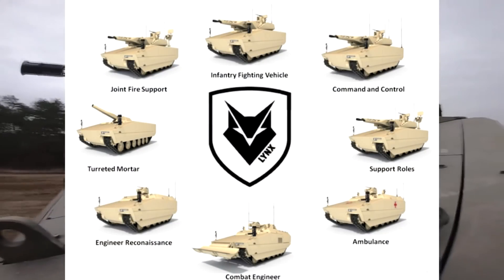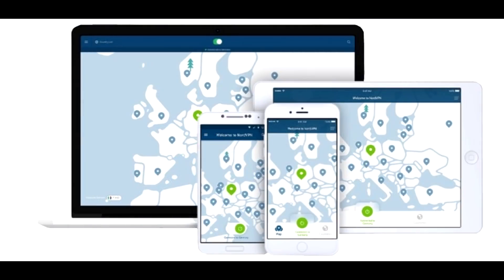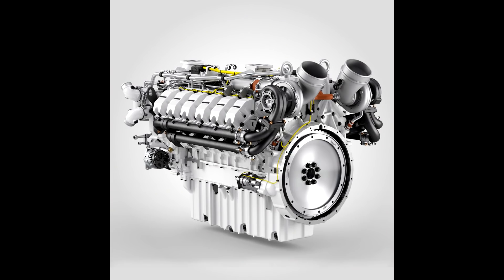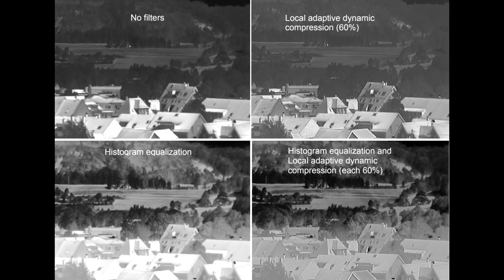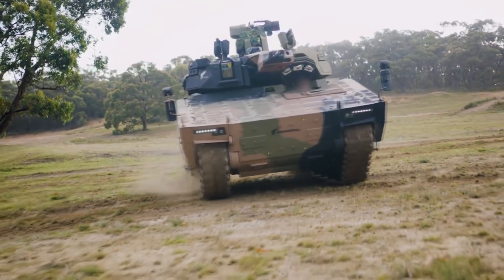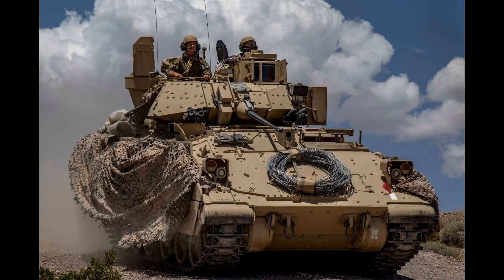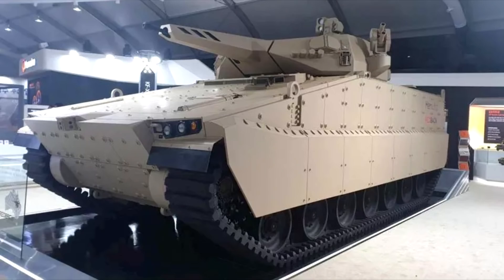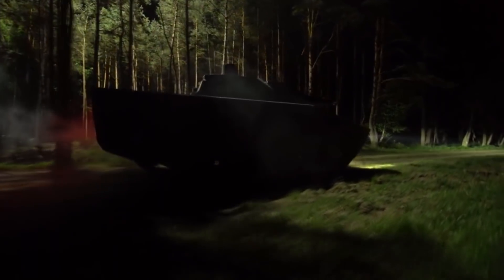The IFV that will rule the world. KF41 Lynx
KF41 Lynx is a modular IFV from Germany's Rheinmetall. It has been first showcased in 2018 and currently being procured by Hungary, and it is in big consideration to be adopted in Australia, Czech Republic and even USA, where it is currently in competition for a vehicle that will replace the M2 Bradley. Remember how I said it is modular. Yeah, every one of those countries that I mentioned, will have different weapons and systems integrated into the vehicle to suit their needs.